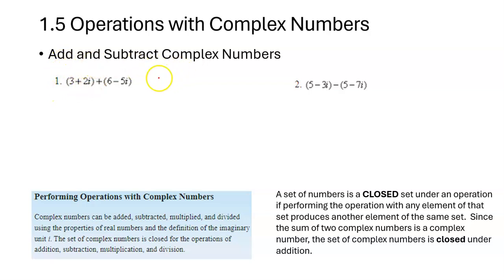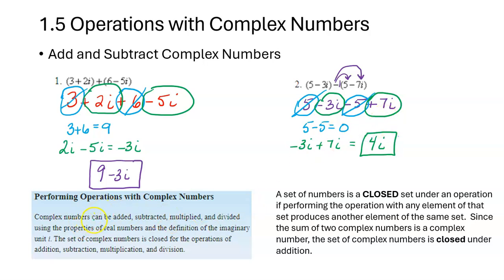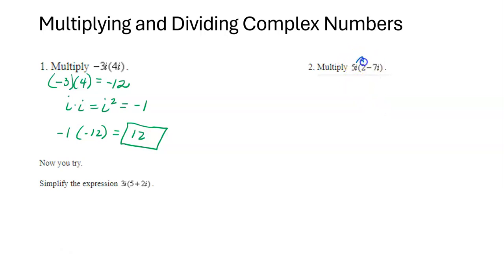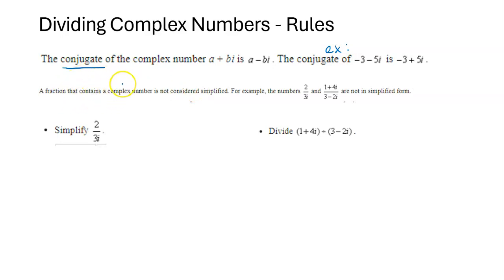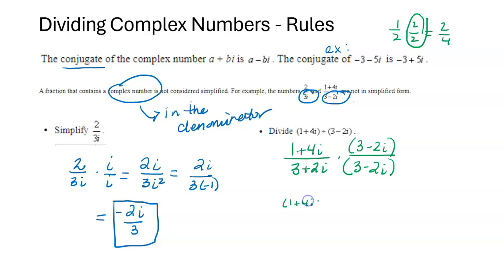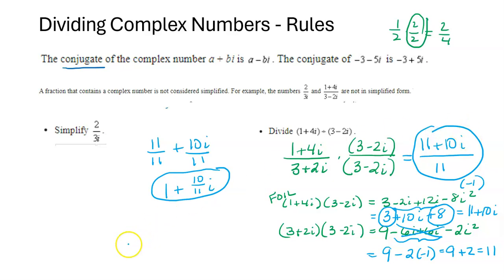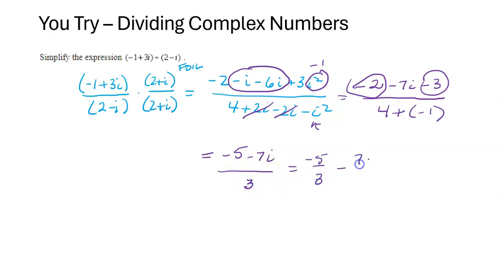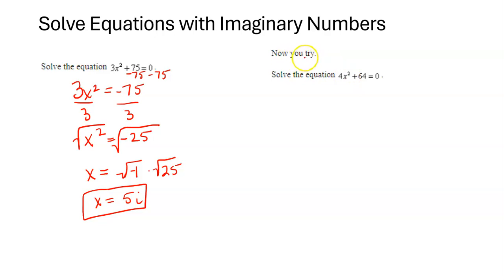1.5 Operations with Complex Numbers Video Part 1 of 2